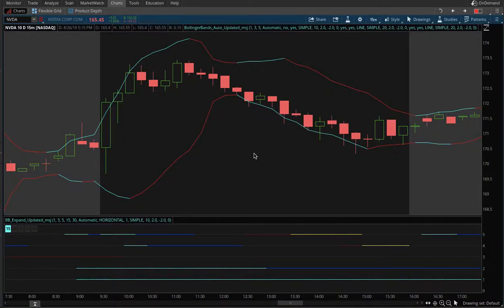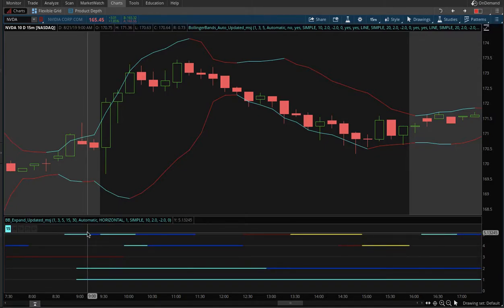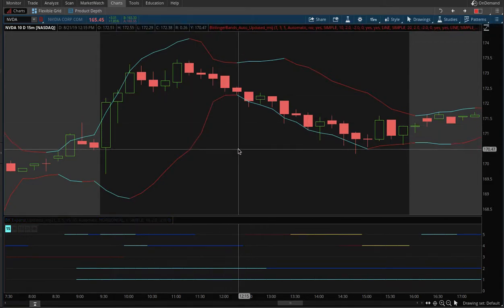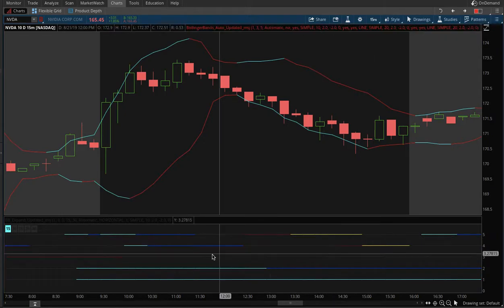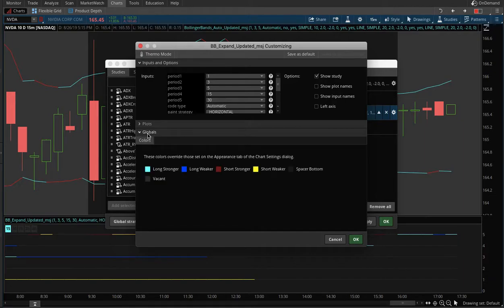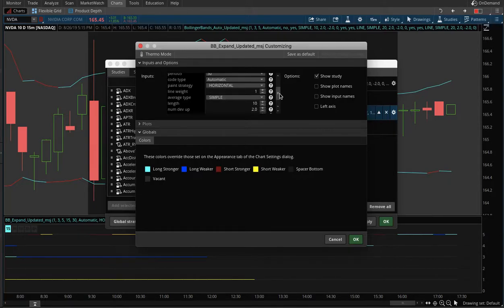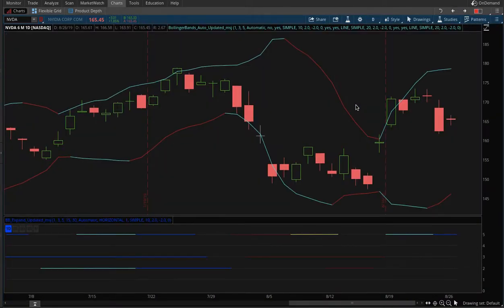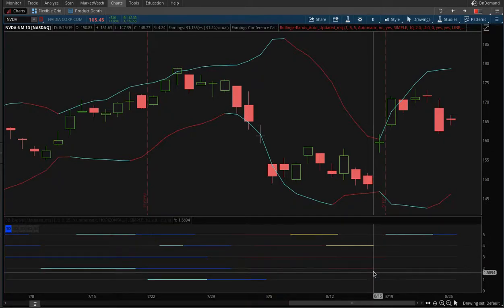Thinkorswim Indicators Bollinger Band Expansions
UPDATE: this NEW version of this indicator can now see ALL TimeFrames at once!

Thinkorswim Bollinger Band EXPANSIONS Indicator is based on the TOS bollinger bands.  Our indicator shows when the Bollinger Bands are actively expanding away from each other!  Easily watch Multiple Time Frames and allow it to Auto-Adjust when you select different time frames!